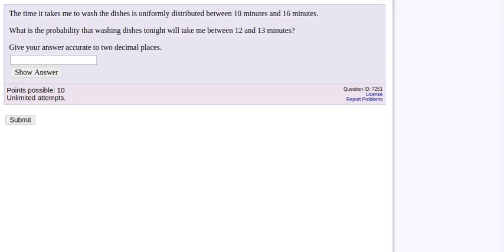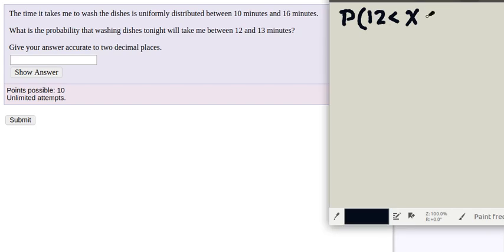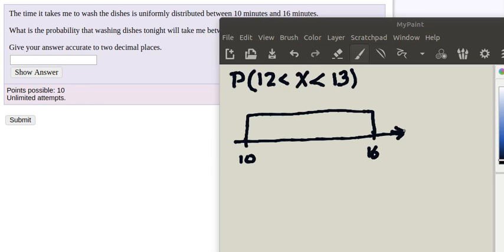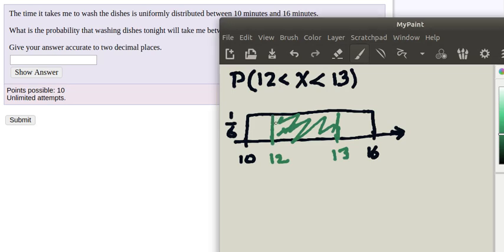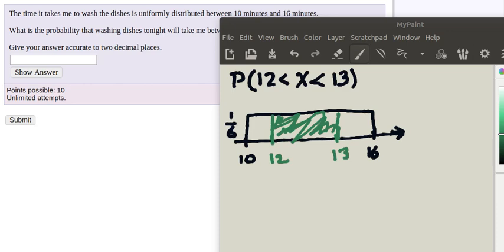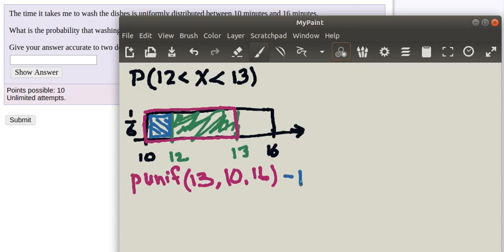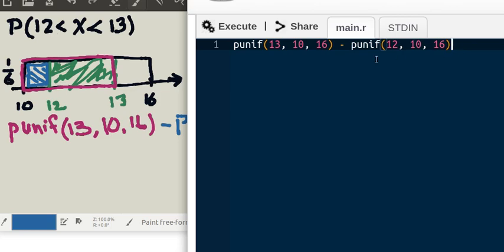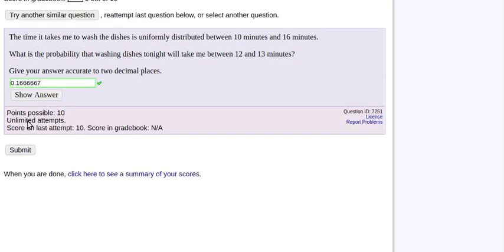UniformDistribProbability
Calculating three types of probabilities in a standard normal distribution.